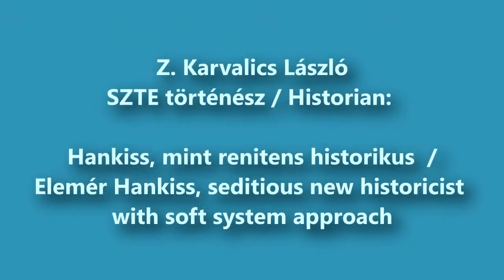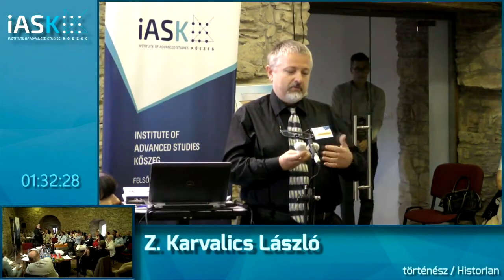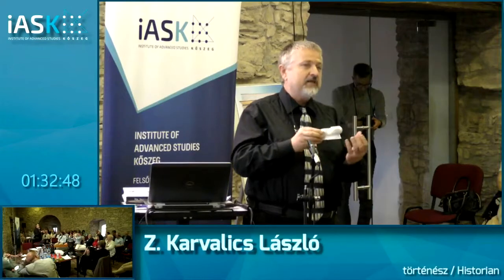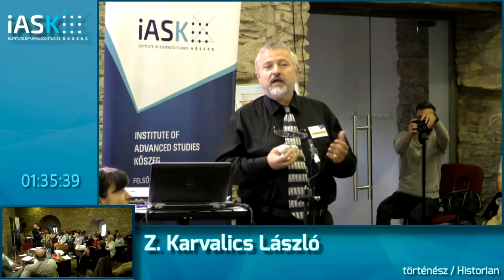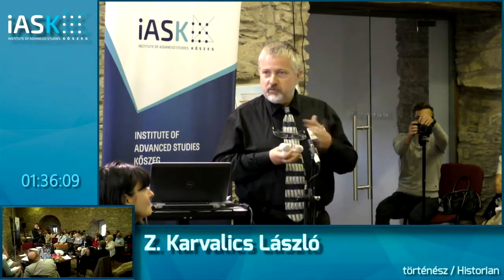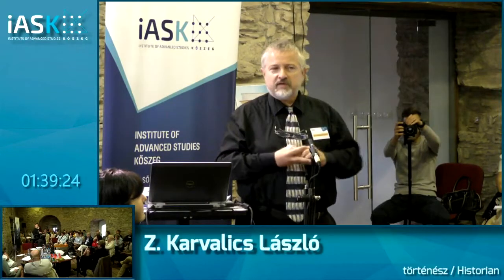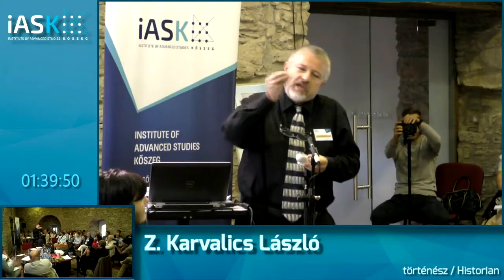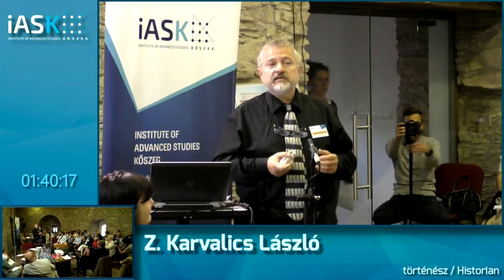László Z. Karvalics - Historian - Elemér Hankiss seditious new historicist with soft system approach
László Z. Karvalics - Historian - Elemér Hankiss seditious new historicist with soft system approach - Hankiss Conference 2017 (iASK)

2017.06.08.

h1 5 5 en #17 0608